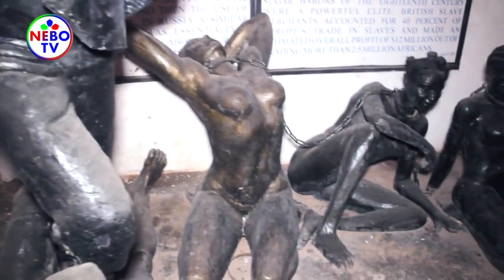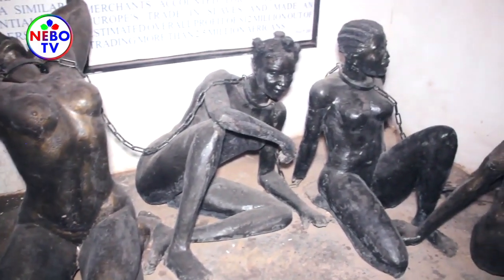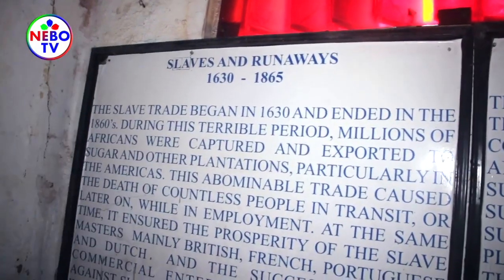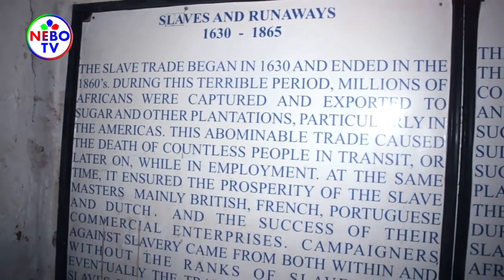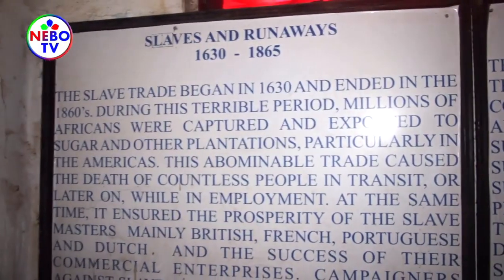The History of (Colonial) Atlantic Slave Trade in Africa /Nigeria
Slave Market

Fine lots of slaves for sale,  men women and children not sold for any fault, but just to settle an estate.  Street cries like this called customers to the slave traders to select one or two likely servants.  Humane owners tried to avoid splitting up a family,  but a husband might cling to his wife's hand while auctioneer's chant elicited a bid that would separate them for life.  Eyrie Crowe of England tried to sketch up such scenes in Richmond in 1853, suspicious and angry dealers made him leave the market.  Plantation slaves lived in crude cabins with the barest necessity of life, a little distance from the owner's residence

Written by Prof Sir Victor Uwaifo
Documented at Revelation Palazzo
NEBO TV Productions
Executive Producer: Nekpen Obasogie
Narrator: Chris Osa. Eburu